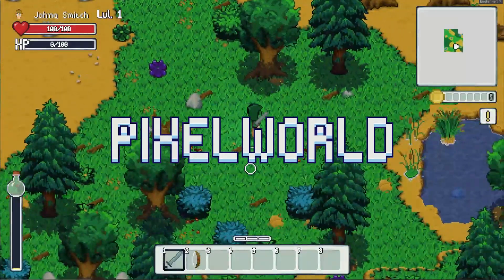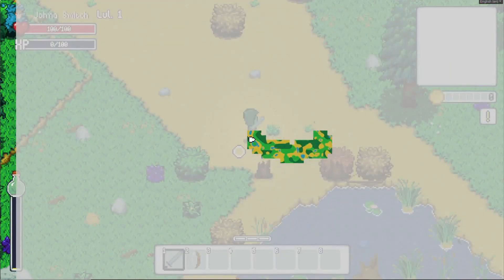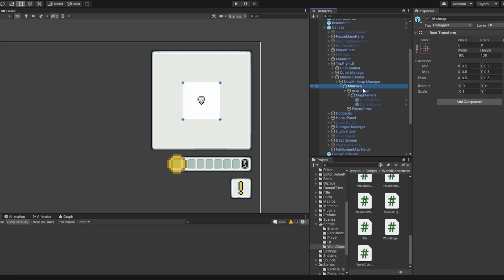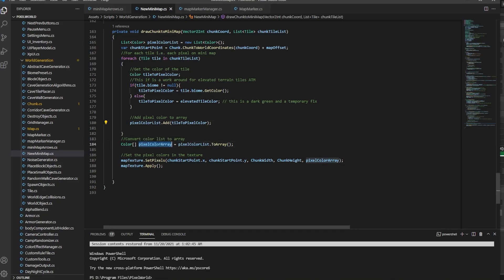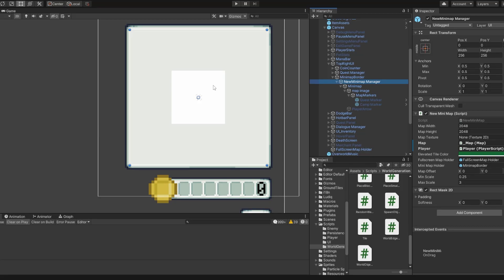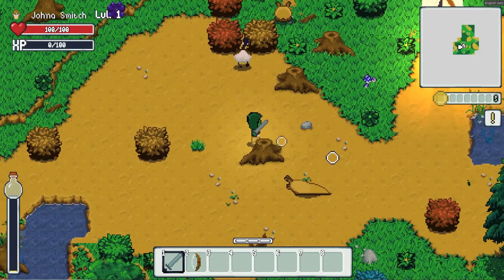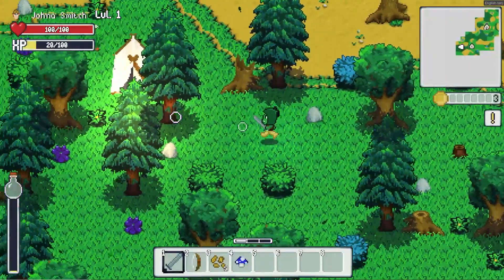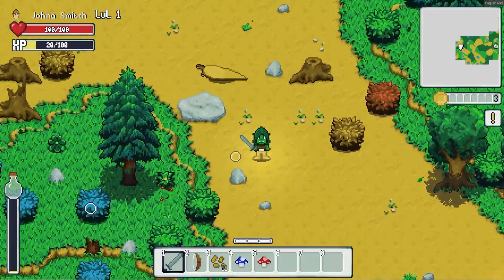Converting Tiles to Pixels on a Minimap for a Procedural RPG (Wildaria Devlog #6)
In this devlog, I showcase my new minimap system that adds much-needed spatial awareness to a 2d topdown procedurally generated world. Then we explore how to implement a similar system in unity 2d. Pixelworld is a procedurally generated pixel art topdown 2D RPG inspired by CubeWorld, Stardew Valley, and many other games.